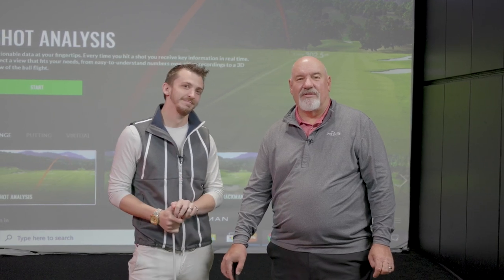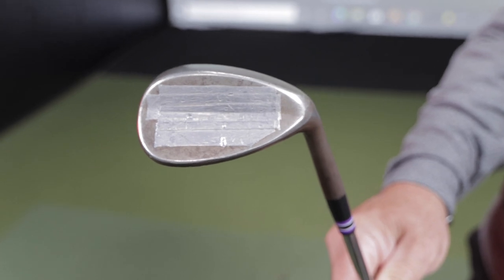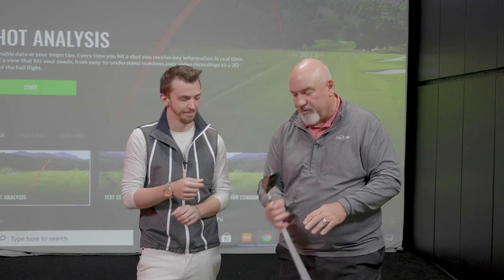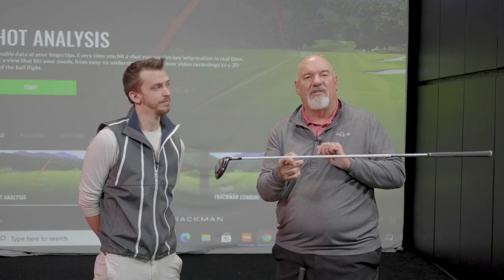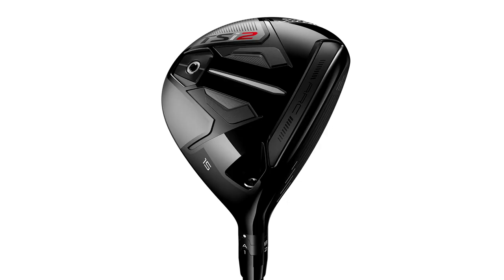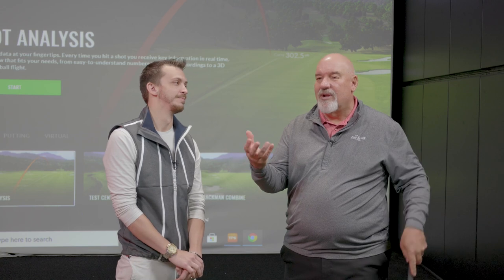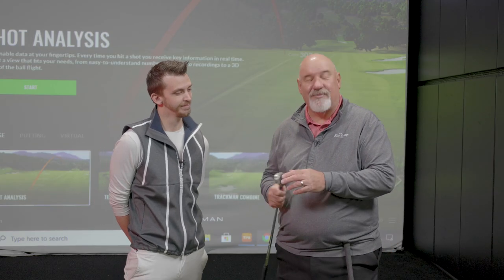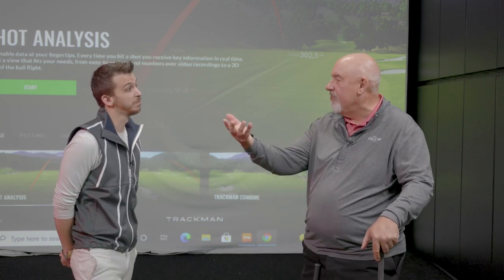What Does Lead Tape Do For Golf Clubs? Golf Swing Weight Discussion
What does lead tape do for golf clubs? At 2nd Swing, we get clubs traded in all the time that have lead tape plastered on them. And we often get questions from customers about what that lead tape is for. Could lead tape help your performance?

The original idea behind lead tape was to optimize swing weight, feel, and center of gravity in golf clubs. Today, golf clubs are designed with more adjustability and technology so that lead tape is not required as often, especially in woods. However, lead tape on golf clubs such as irons and wedges is still prevalent.

In this video, 2nd Swing master fitters Danny Ferrell and Larry Bobka discuss lead tape on golf clubs and discuss the importance of swing weight.